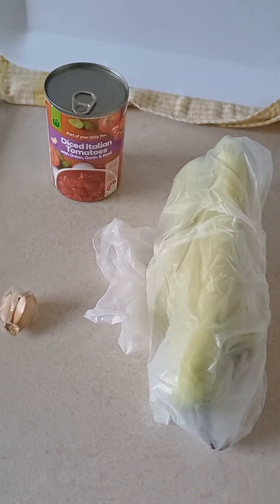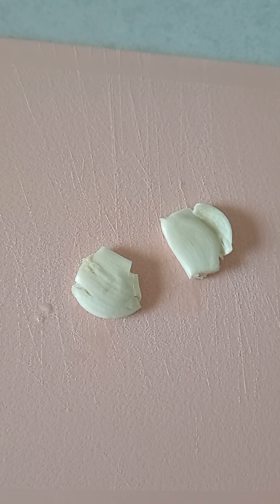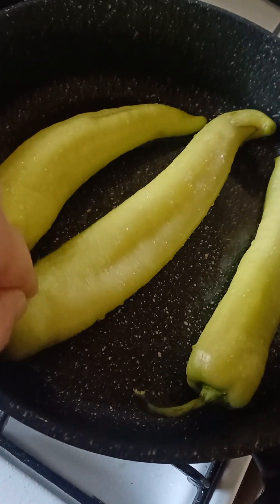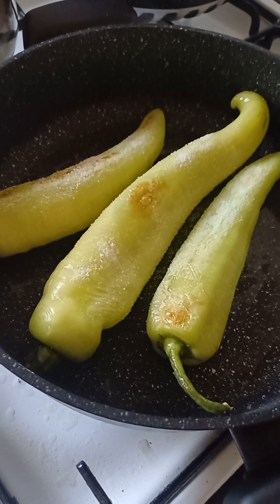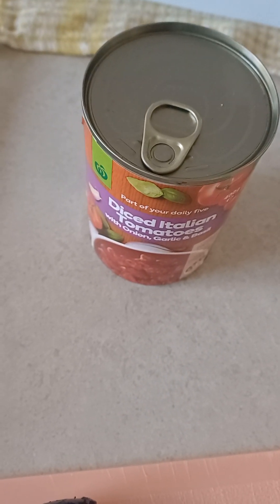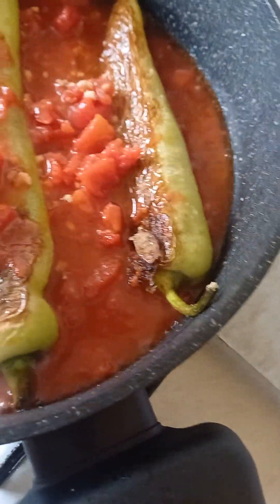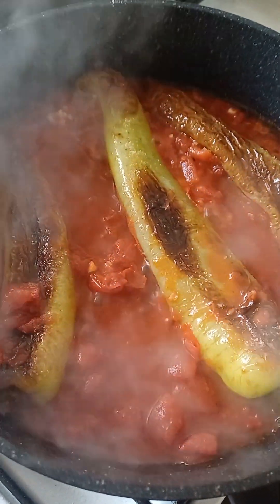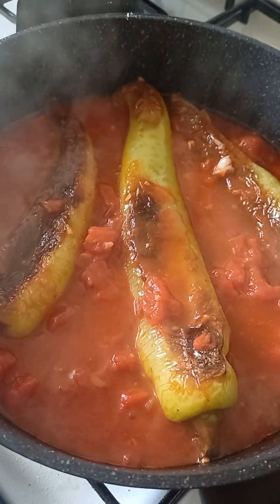amke's breakfast amke's kitchen 5 August 2024